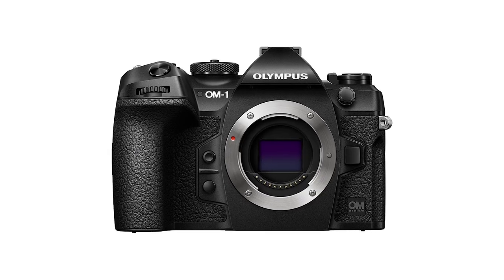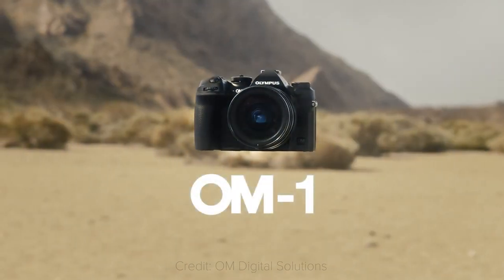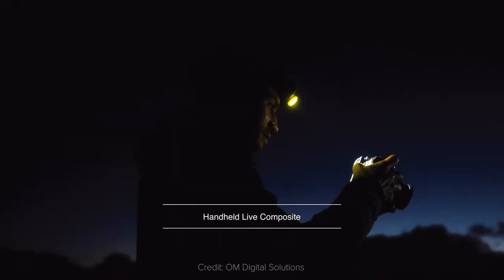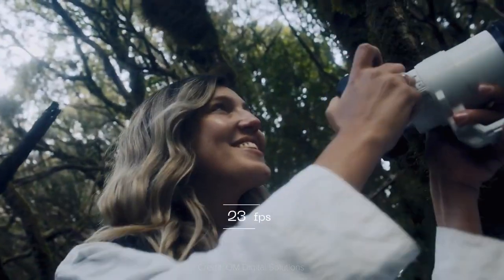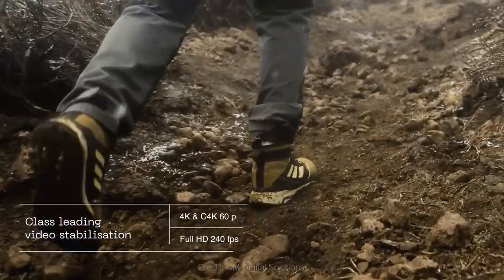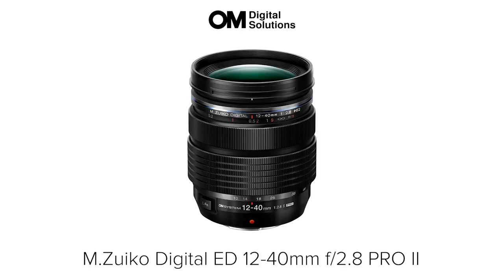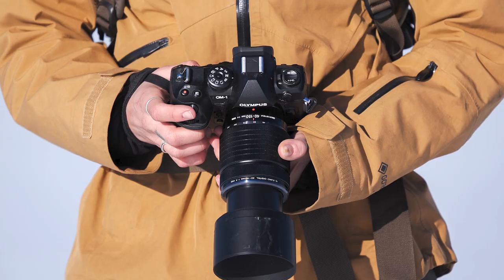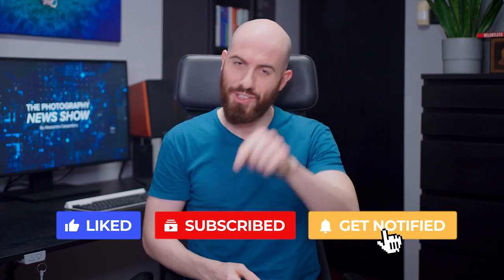OM SYSTEM Unveils the OM-1 Mirrorless Camera | The Photography News Show #41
OM Digital Solutions has unveiled the OM-1 camera, featuring a new 20-megapixel sensor, 120fps, IP53 rating, improved autofocus, and much more

In today's show 👇

► CAMERA NEWS
• OM-1 camera is the newest camera from OM Digital Solutions, which brings improvements in 5 key areas: image quality, computational photography, speed, build quality, and video capabilities.

► LENSNEWS
• The OM SYSTEM M.Zuiko Digital ED 12-40mm f/2.8 PRO II Lens is the updated version of the Olympus 12-40mm f/2.8 PRO lens
• The OM SYSTEM M.Zuiko Digital ED 40-150mm f/4 PRO Lens is the smaller version of the Olympus 40-150mm f/2.8 PRO, making it the lightest & most compact zoom lens that can reach an equivalent focal length of 300mm at a fixed aperture

The Photography News Show is a weekly series that goes out every Monday, where I bring you the best & latest news in the photography industry. Just tune in every Monday for your weekly dose of Photography News! 📺